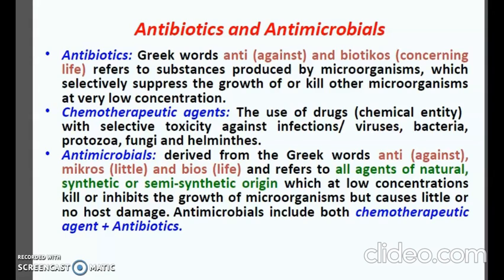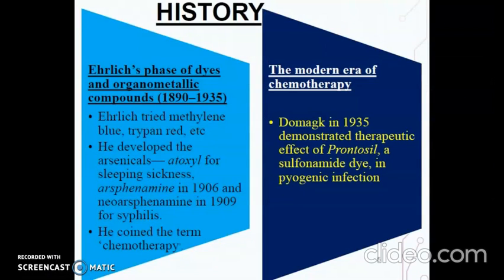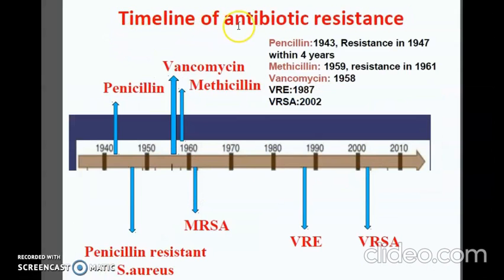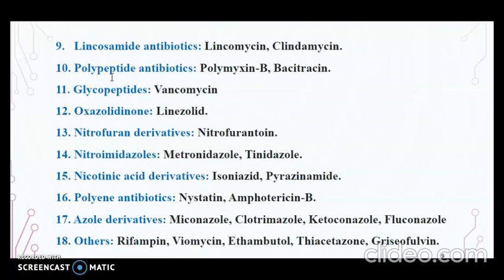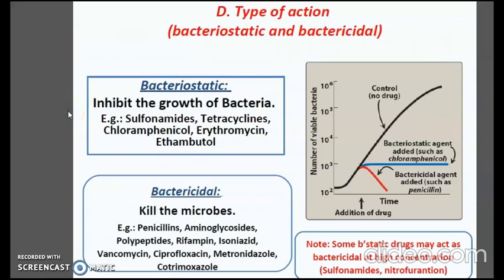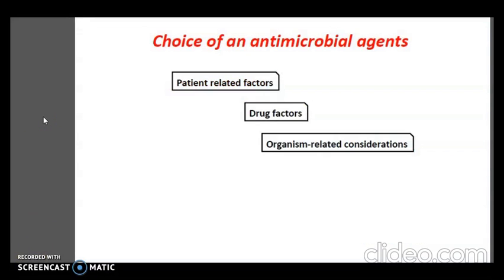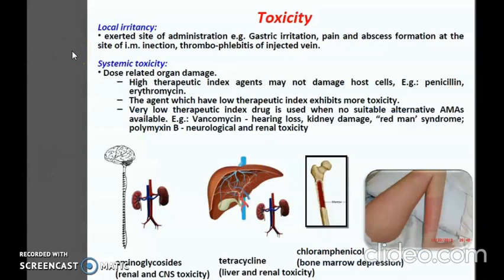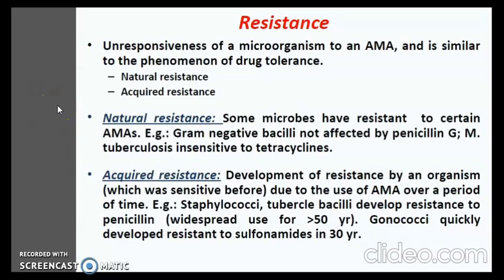Antibiotics - Part 1